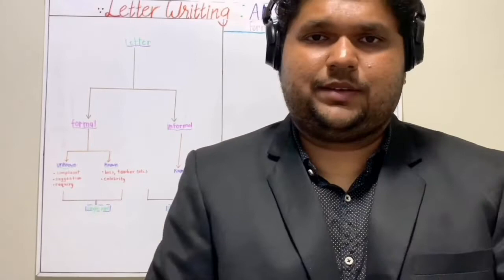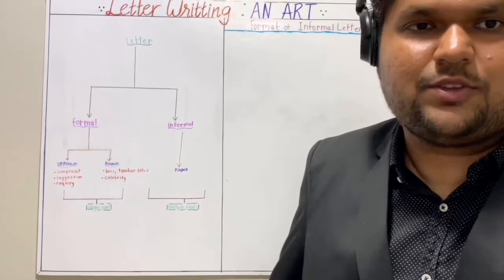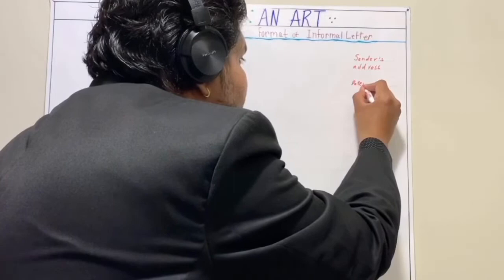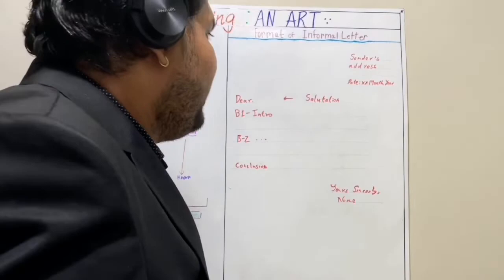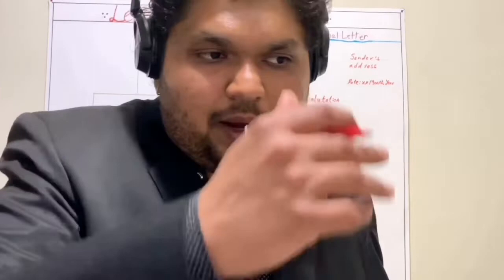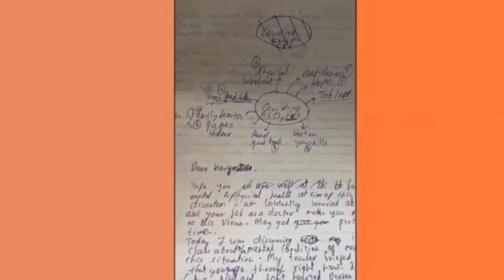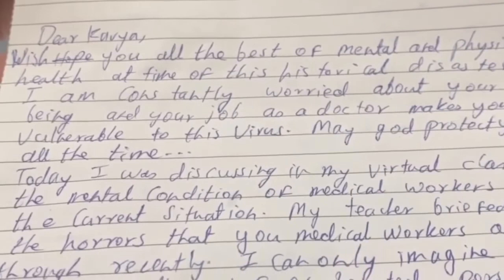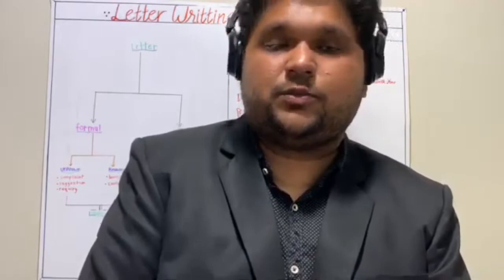Letter Writing : An Art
Letter writing is an integral part of writing skills. The following presentation is an attempt to create a guideline regarding informal letter writing.

In the following presentation , example used for writing the letter is as follows:
Write a letter to a friend or family member who is suffering from anxiety, stress or perhaps depression due to the COVID-19 virus.

Directed and Edited by : Jinal Patel
Special Thanks: Jia Patel
A presentation by the Gang Members of Manush Sir's Educational Development.